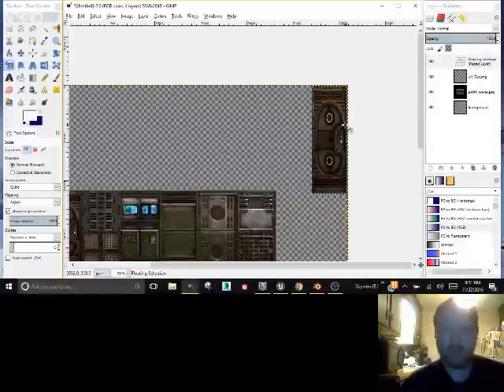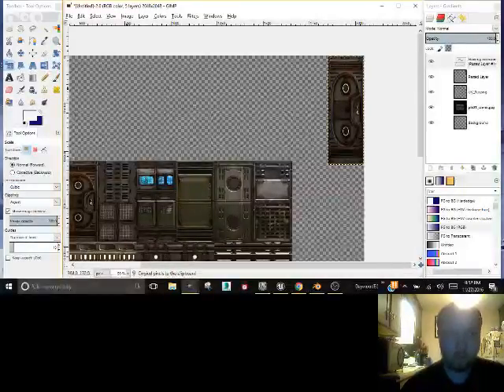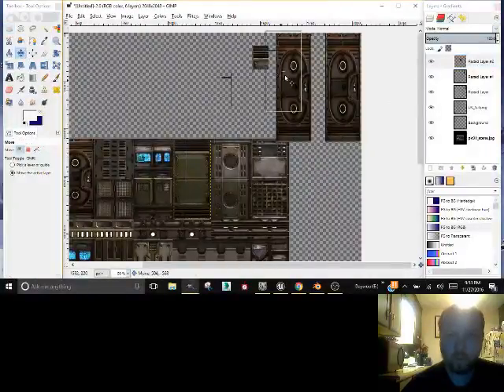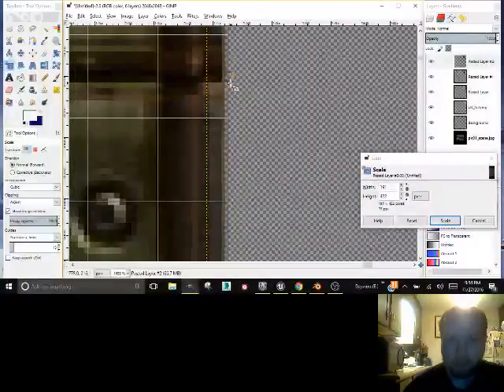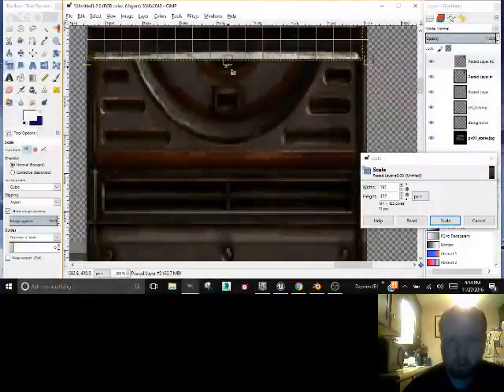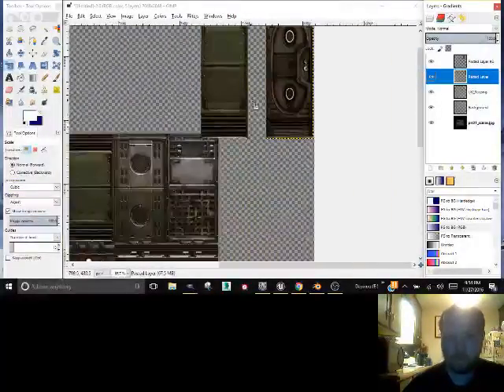Gimp to Blender Texture Tutorial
Just a short tut on how to add a texture to your mesh inside blender using gimp.